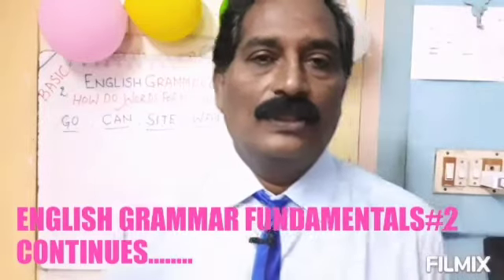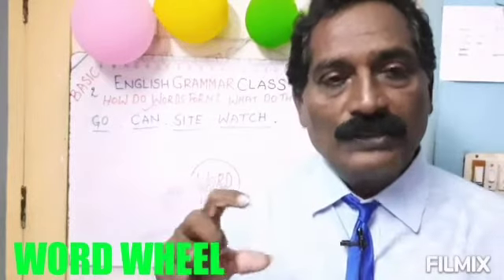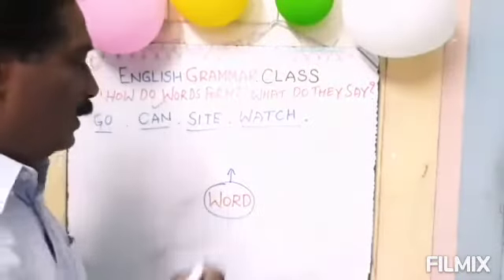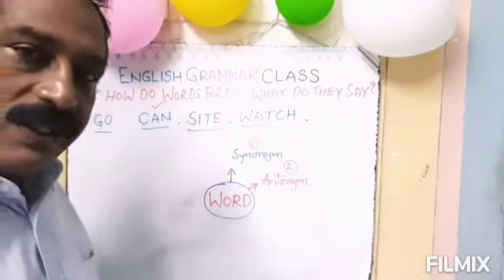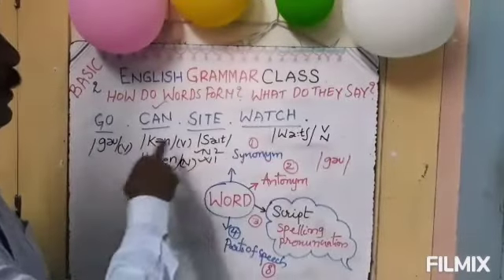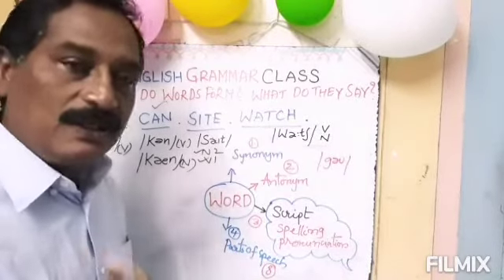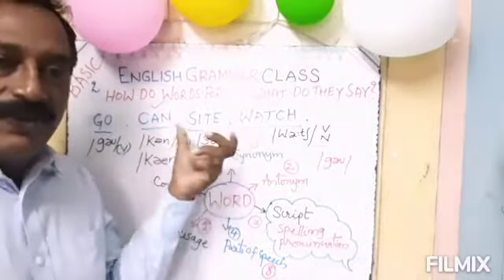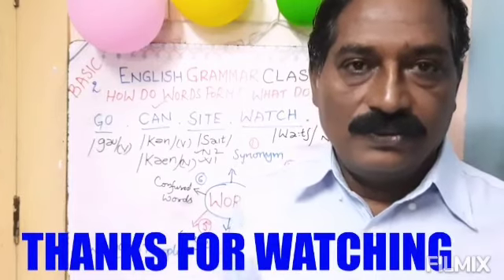# ENGLISH GRAMMAR FUNDAMENTAL BASICS,2# # WORD WHEEL# WHAT DOES A WORD SAY?#